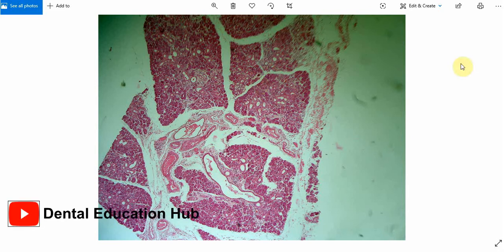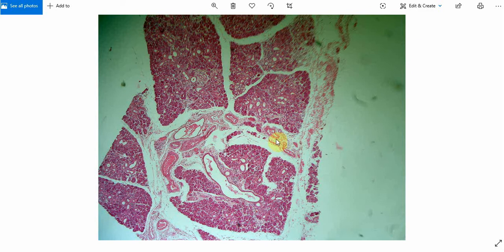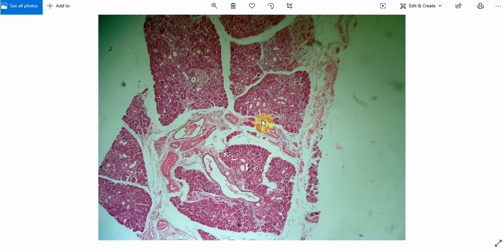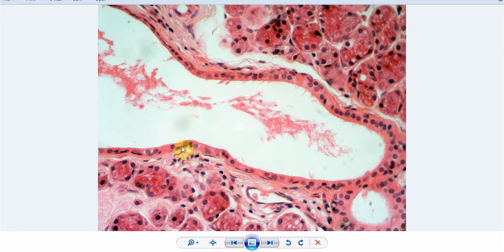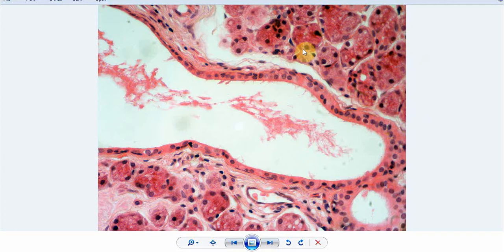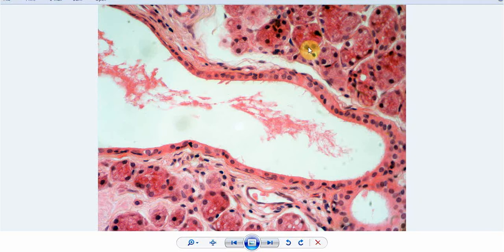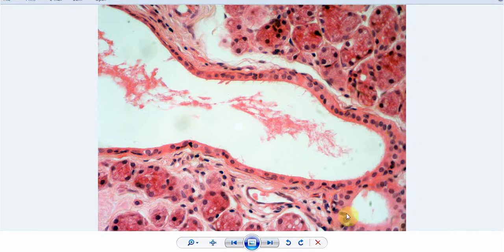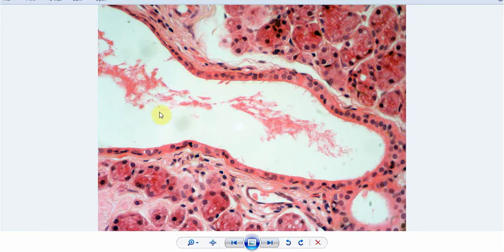Parotid Gland | Histology of Salivary Glands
In this video lecture we have briefly described the histology of the parotid gland.